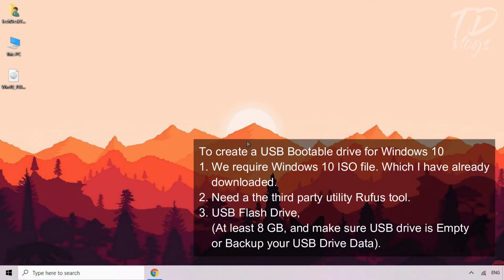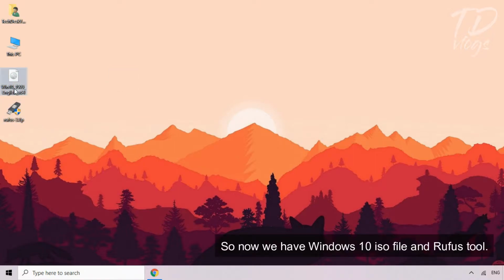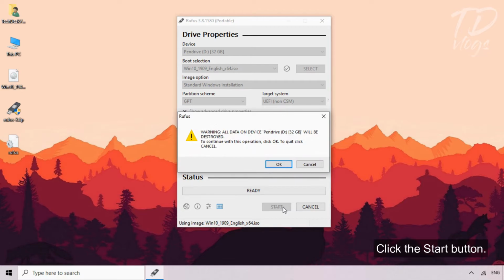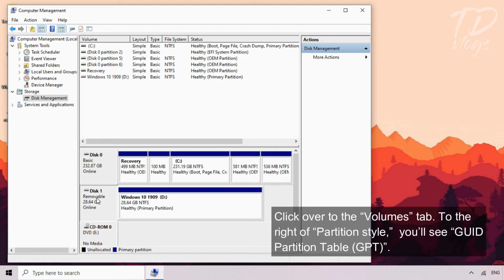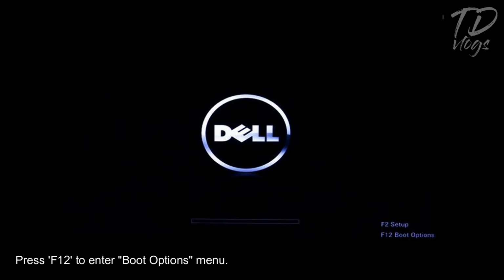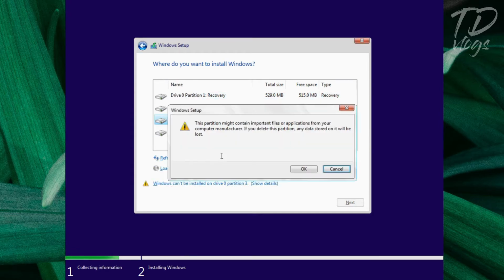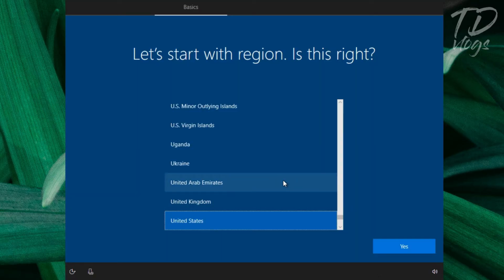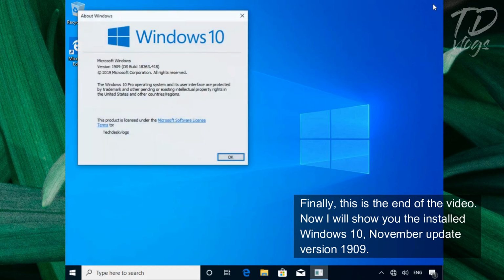Windows 10 version 1909, November update Clean install process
How to clean install Windows 10 version 1909, November 2019 Update?

If you're running an older version, the best way to get Windows 10 November 2019 Update, version 1909, is doing a clean installation — Here's why and how to do it.

Link for USB BOOT OPTIONS menu special keys List.

I hope you will like the video. If you really like it and want more tutorial video then please comment in the comment box below of this video and let me know.

My website name is btechadvisor(online Resource for tech buyer guides for computers). I post blogs once in a week. You can click on the link given below and read all of the blogs and take full advantage of it. If you liked the blog then please share, Like & follow.  You can also share your valuable feedback. Instagram @techdeskvlogs, I post latest Computers technology related information on INSTAGRAM!!!

Please hit like button and if you have any doubt related to video, want to ask anything related to computers. You can ask me your questions in the comment box below.